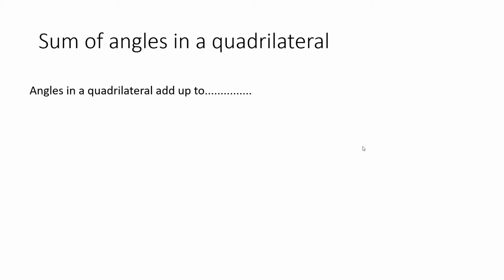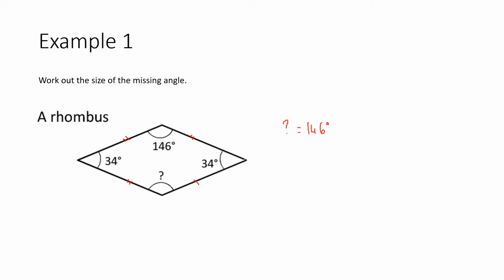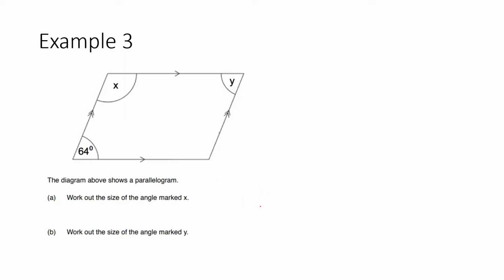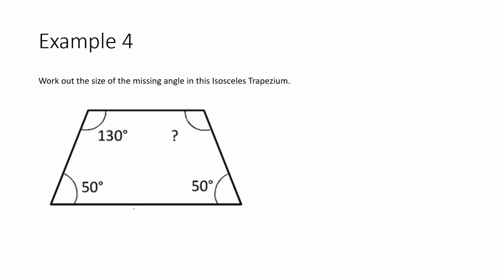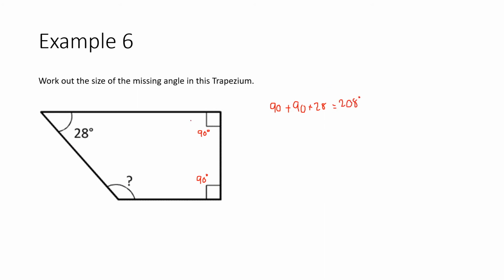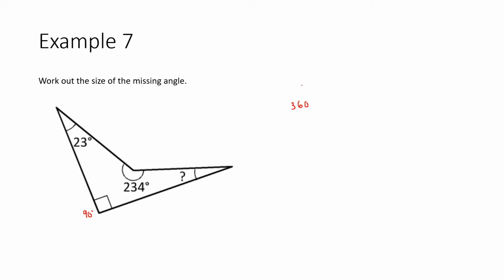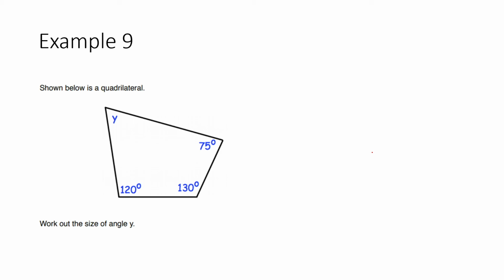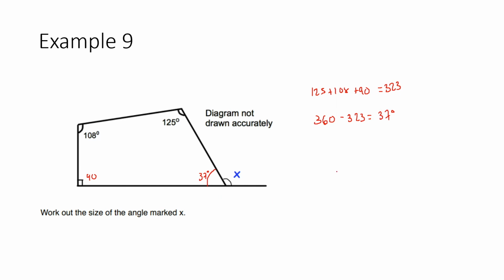Lesson on Angles in Quadrilaterals